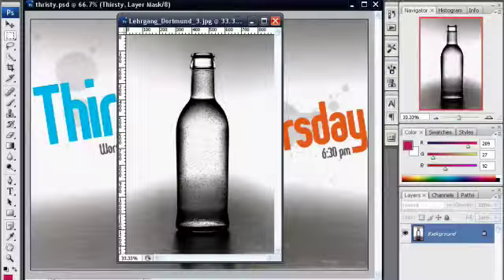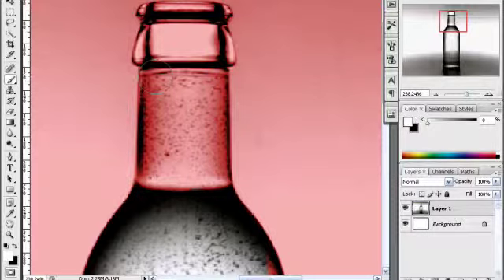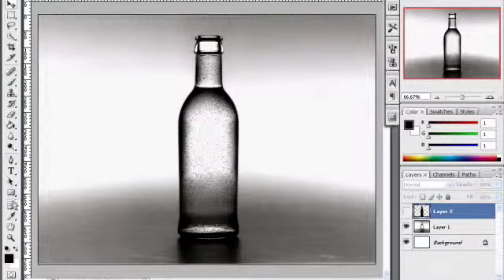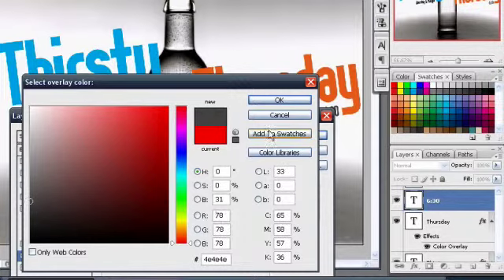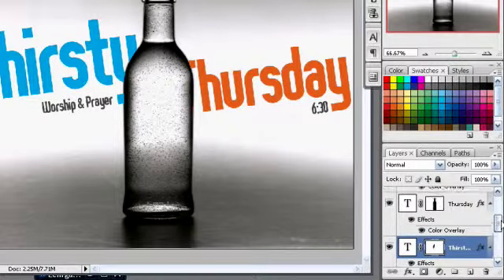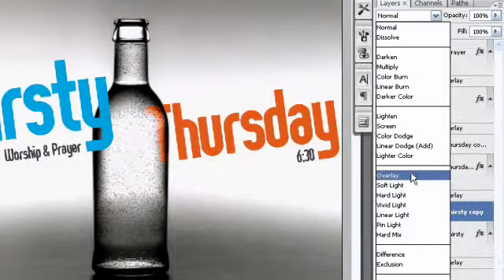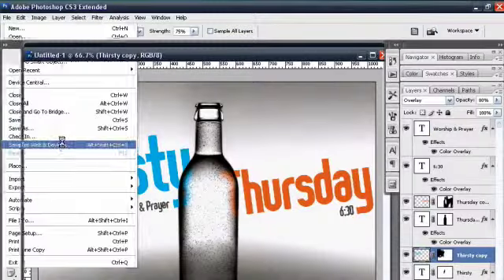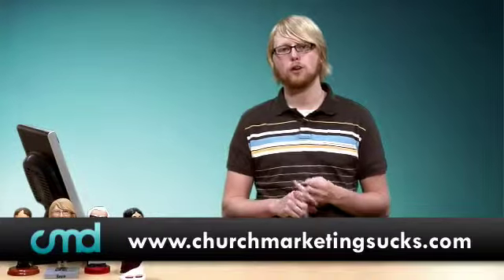CMD 11: Announcement Slides Pt.1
This week we step inside Photoshop to create so fast and easy info slides. You can find more information and the show notes